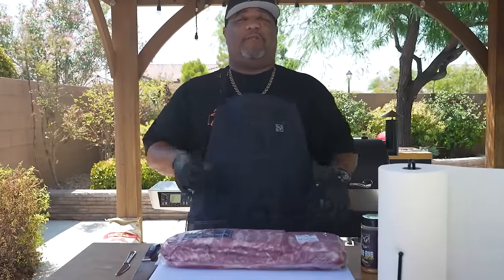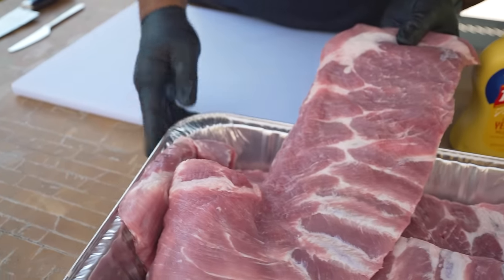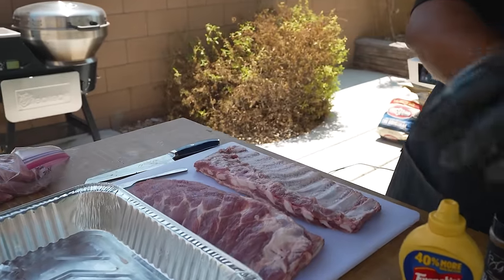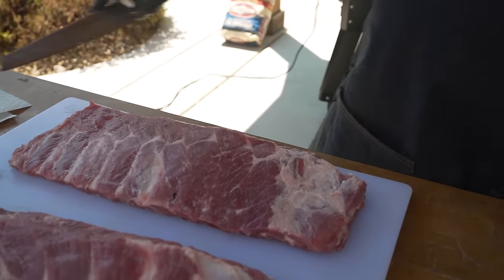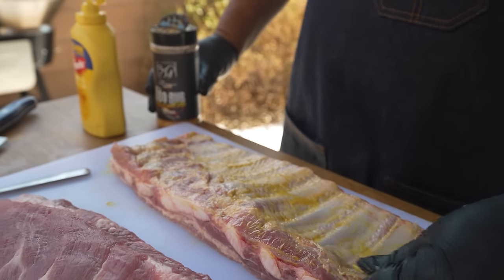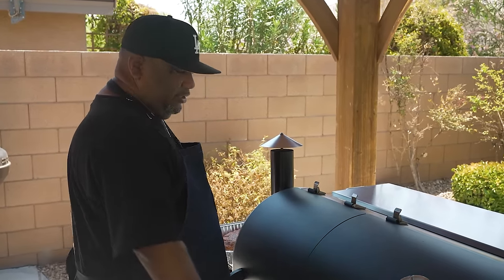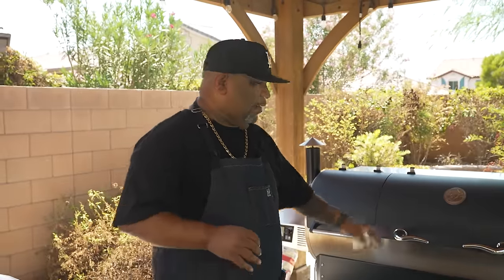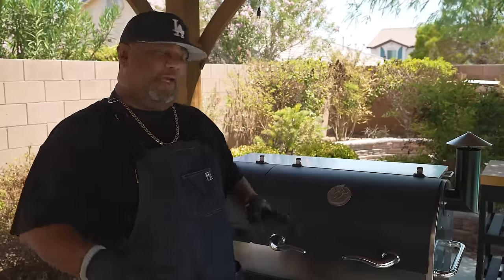Don't Miss Out on These Amazing Smoked Ribs!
Don't Miss Out on These Amazing Smoked Ribs! - Get ready to elevate your BBQ game with these mouthwatering smoked ribs! In this video, I’ll show you step-by-step how to achieve tender, flavorful ribs with a perfect smoky crust. From selecting the best ingredients to expert tips and tricks, this guide has everything you need to impress your friends and family.

My Gear
Prime Lens:
Zoom Lens:

10159 Meriweather Grove Ave.